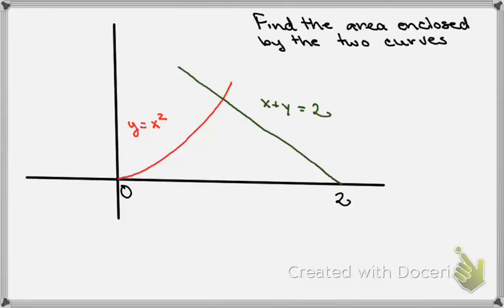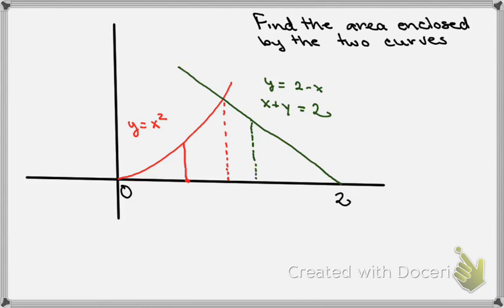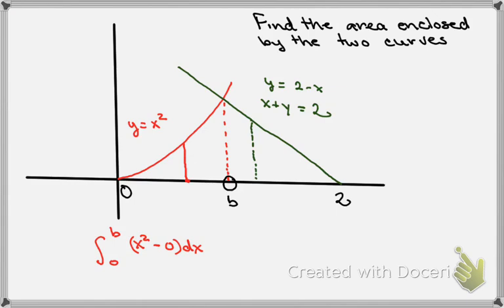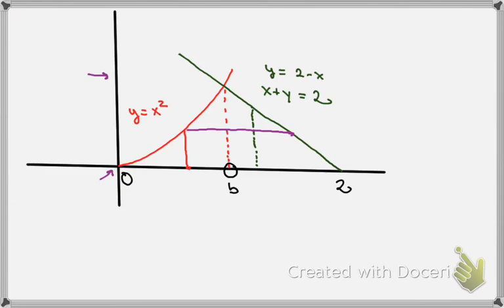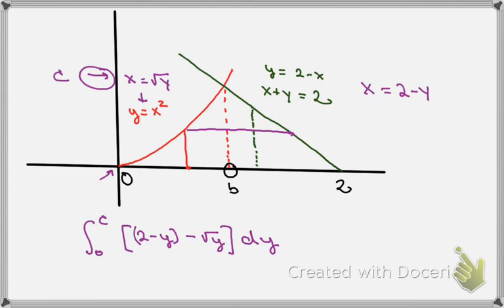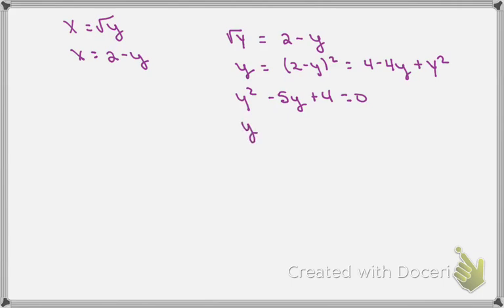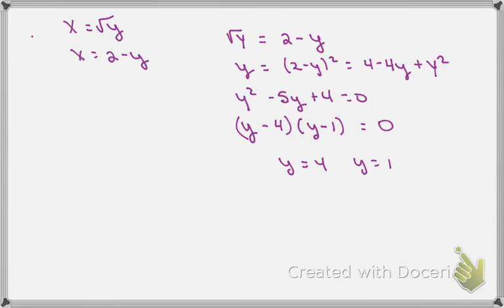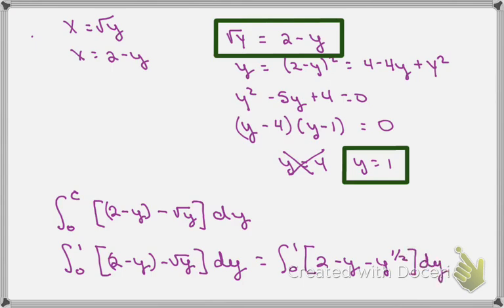Area Between Curves (Left to Right)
Finding area between two curves using definite integrals with x = f(y).